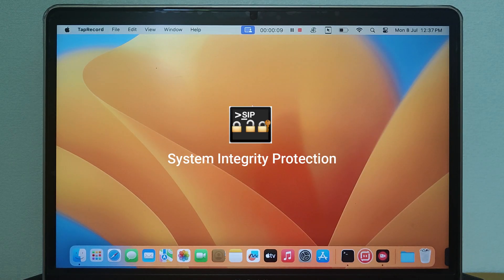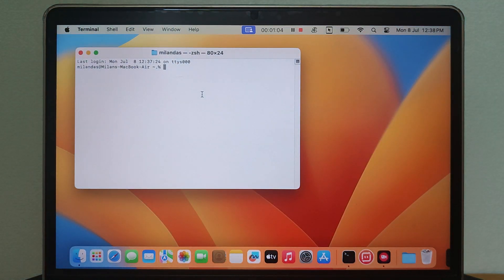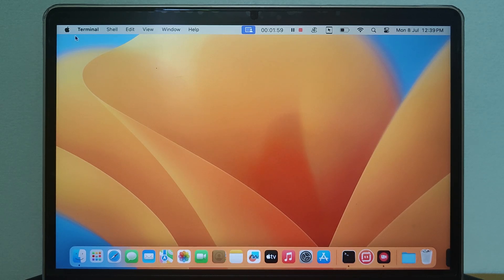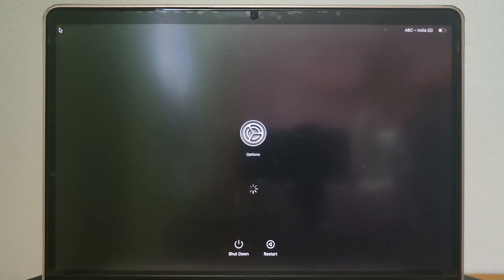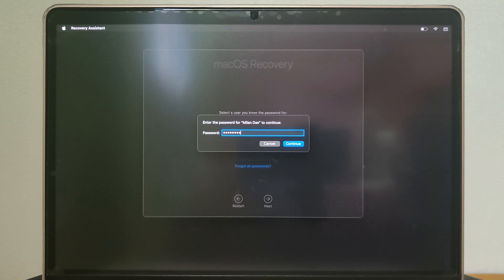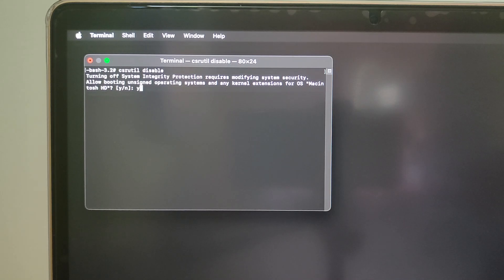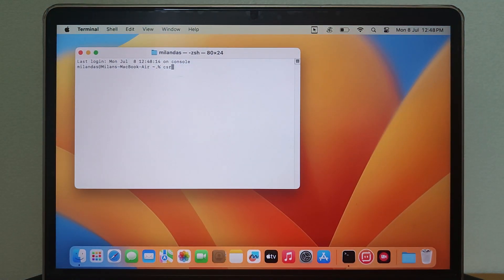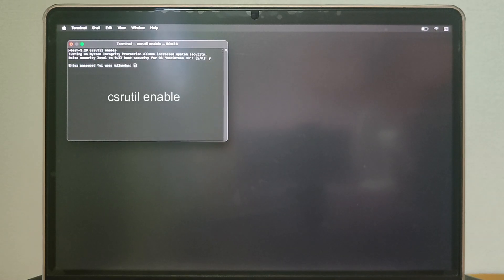Disable System Integrity Protection (SIP) on Mac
System Integrity Protection, or SIP, is a security feature in macOS that helps prevent potentially malicious software from modifying protected files and folders on your Mac. However, there are times when advanced users might need to disable SIP to perform certain tasks or troubleshoot issues. In this video, I show you step-by-step instructions for disabling SIP on your Mac and re-enable it when you're done.

⚠️ CAUTION: Disabling SIP can make your Mac more vulnerable to security risks. Proceed with caution and ONLY if you understand the potential consequences. This tutorial is intended for advanced users who have a specific reason for disabling SIP.

🔧 Why Disable SIP?
While SIP is designed to protect your system, disabling it can open up possibilities for:
- Installing certain types of software or drivers.
- Modifying system files.
- Customizing your Mac at a deeper level.

👀 Watch Now & Unlock Your Mac's Full Potential! (But Remember - Safety First!)